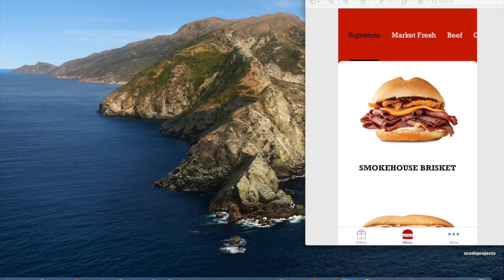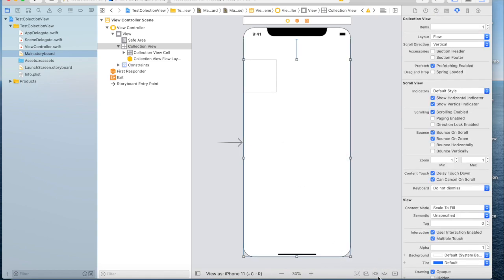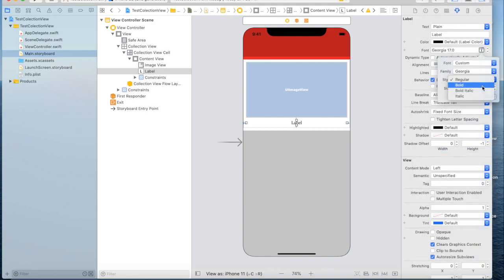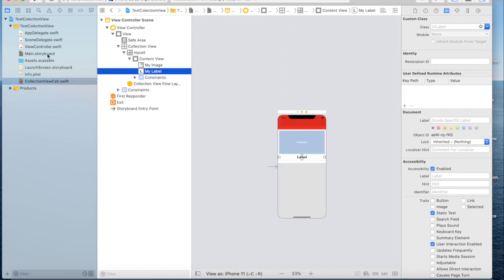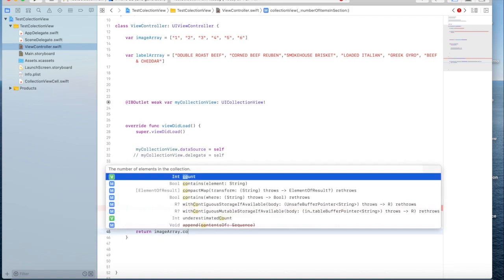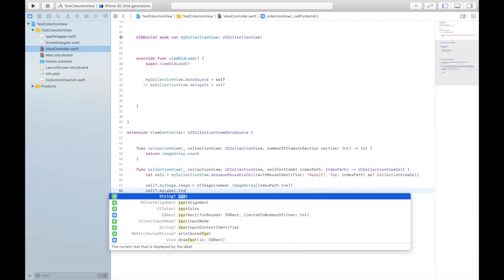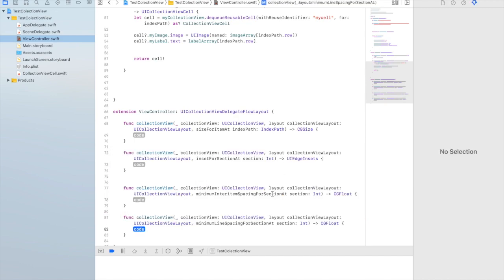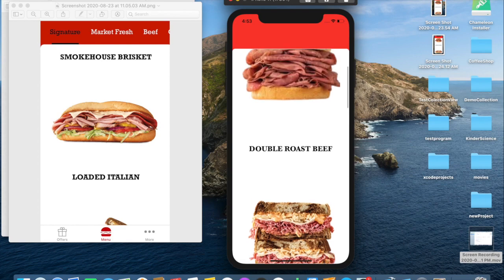UICollectionView Tutorial - Swift 5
In this video I will be showing you, how to create a UICollectionView using storyboard in swift 5.